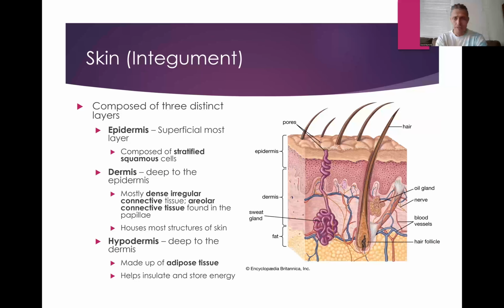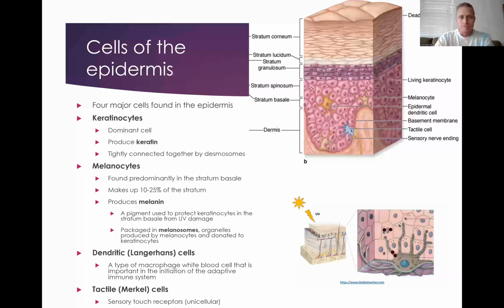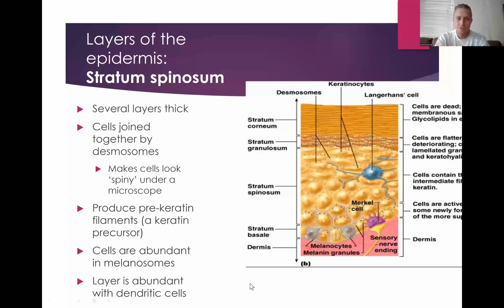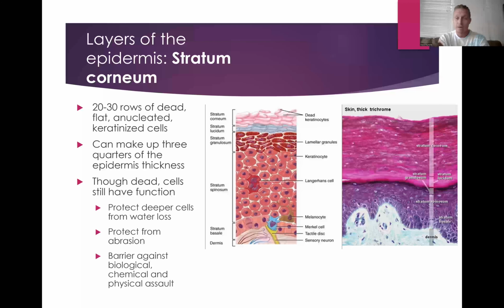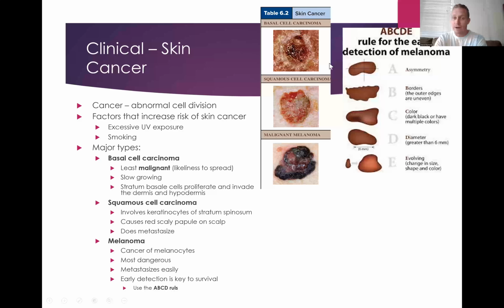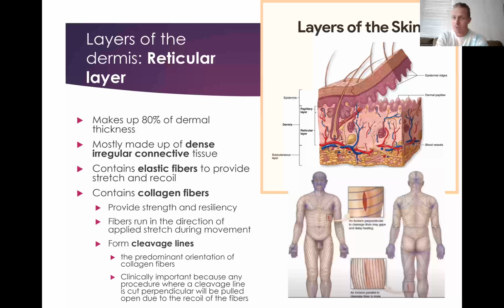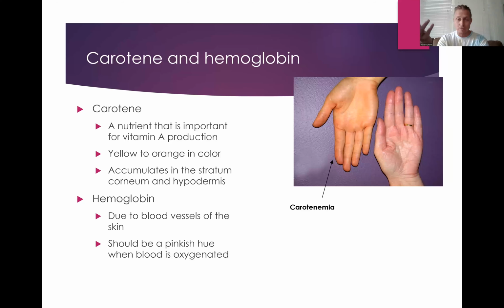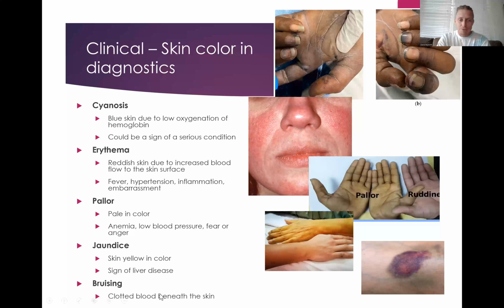Integument Part 1